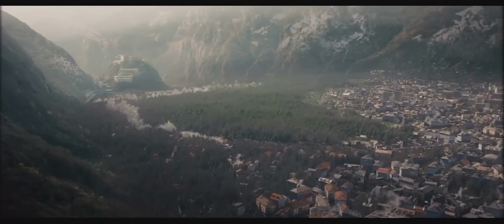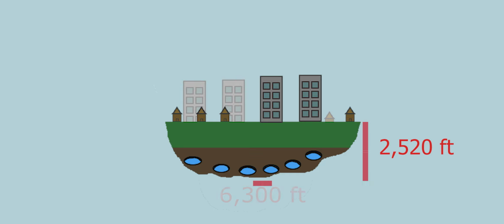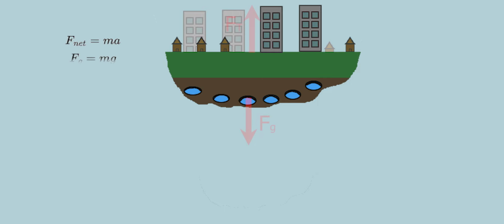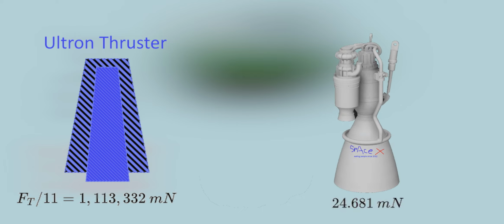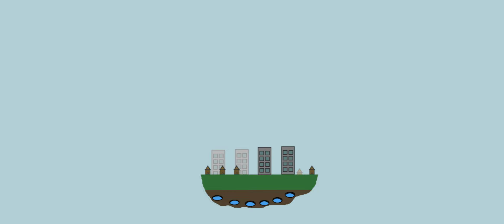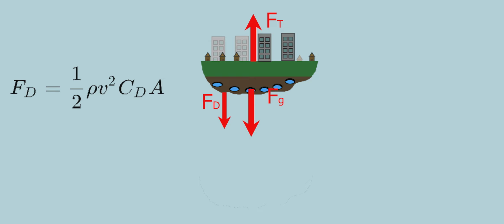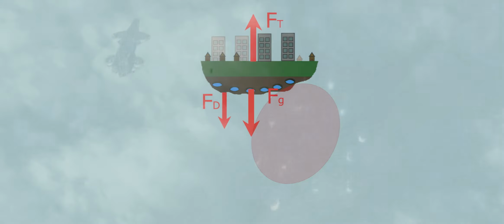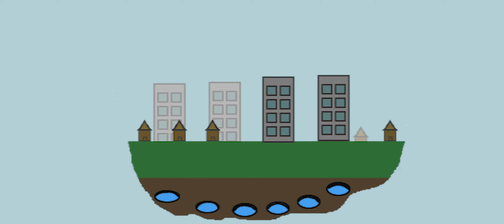The Physics of Age of Ultron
First time I ever used blender in a project, turned out okay :D

One of the equations in the video has a * next to it. When I was doing my calculations, I approximated the island as an oval-based cone, not a half-ellipsoid, which is the actual shape. When I realized this, I was too lazy to redo all the math, so I just returned to my original calculations. The * in the subscript of the equation is to represent the fact that if you do that math, it will not come out to that number, because that number came from different off screen calculations.